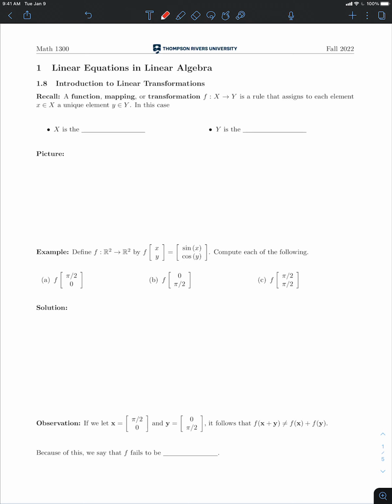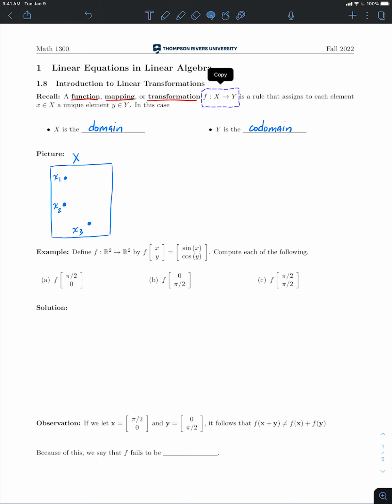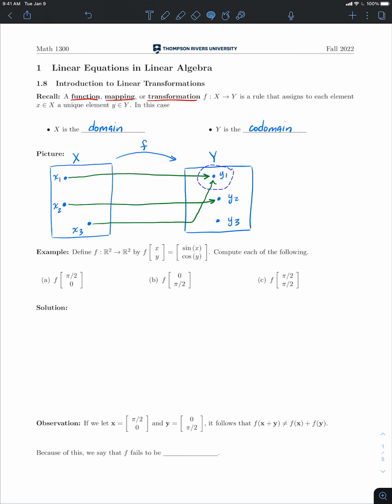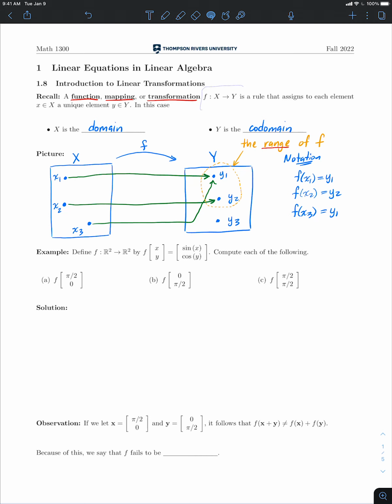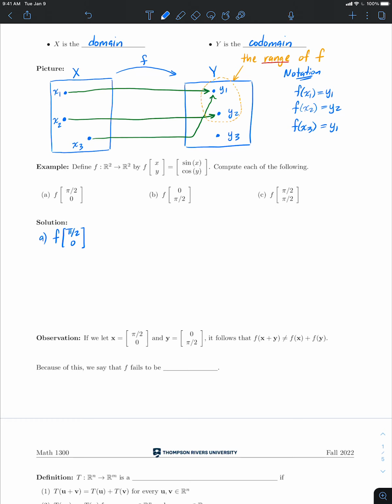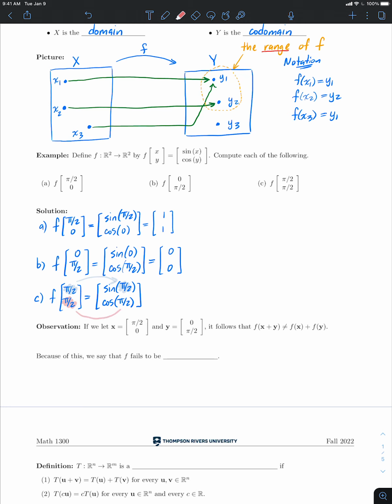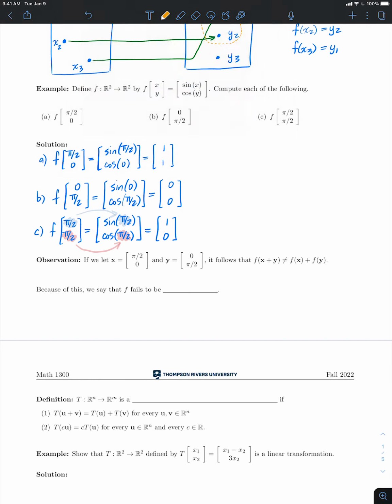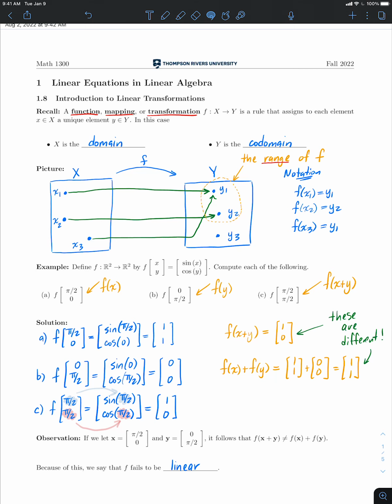1.8 - Introduction to Linear Transformations (part 1)